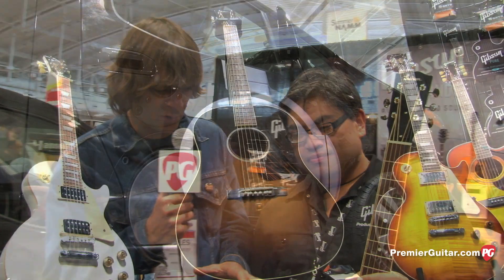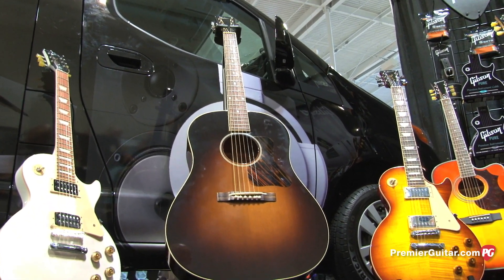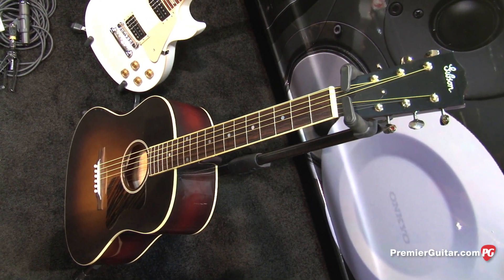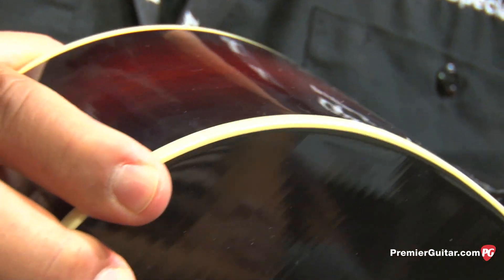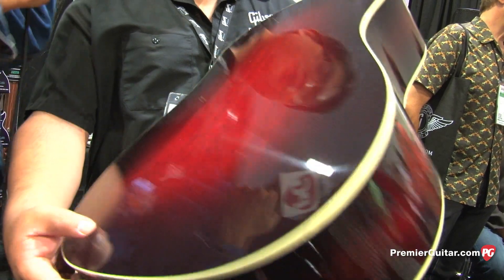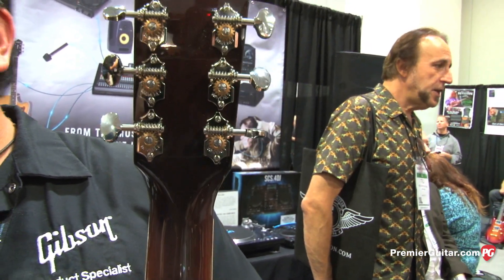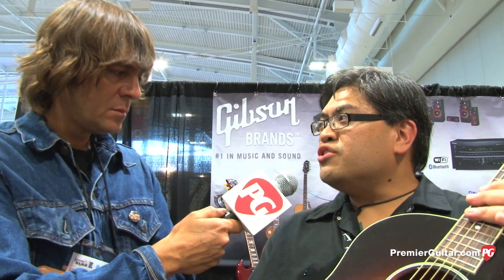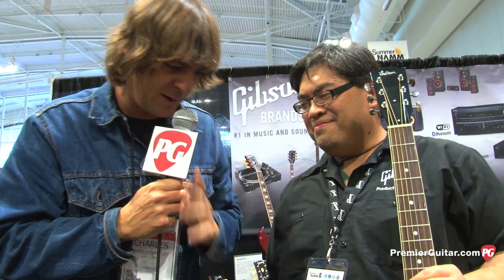Summer NAMM '13 - Gibson 1934 Original Jumbo Demo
Premier Guitar's Charles Saufley is on location in Nashville, Tennessee, where he visits the Gibson Guitar booth and catches a demo of their newest acoustic -- the 1934 Original Jumbo.

For more Summer NAMM '13 demos or to view one of PG's 2,000 videos,